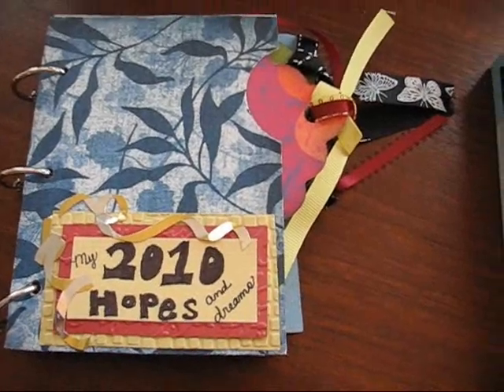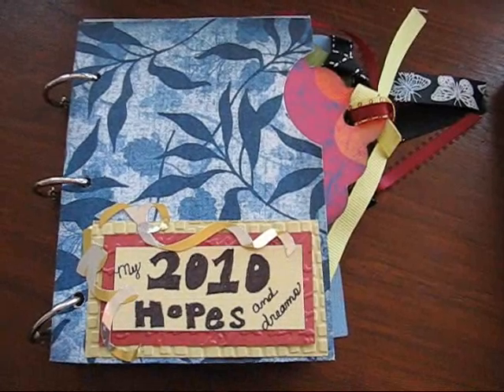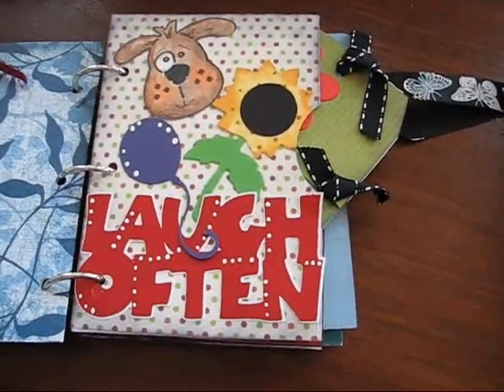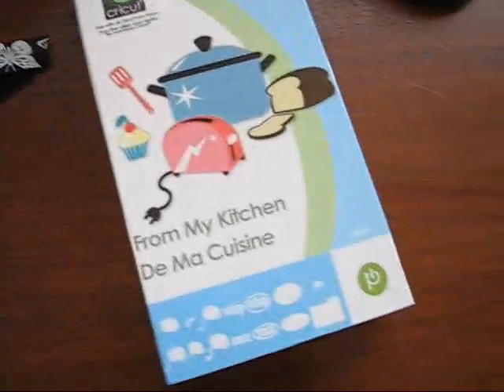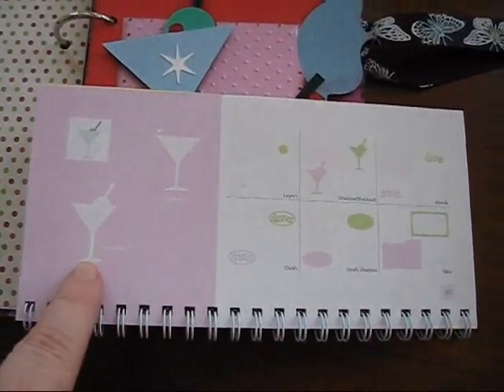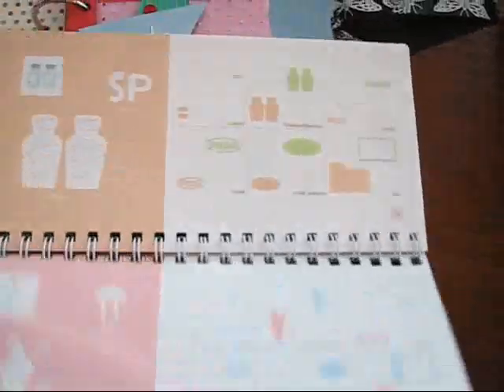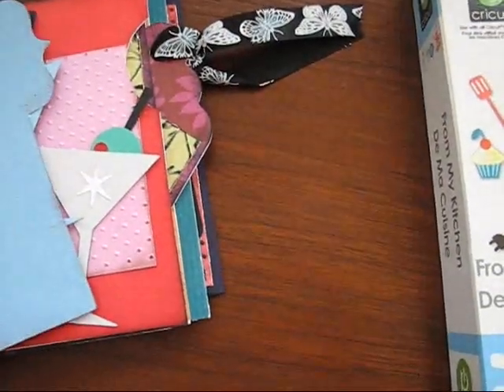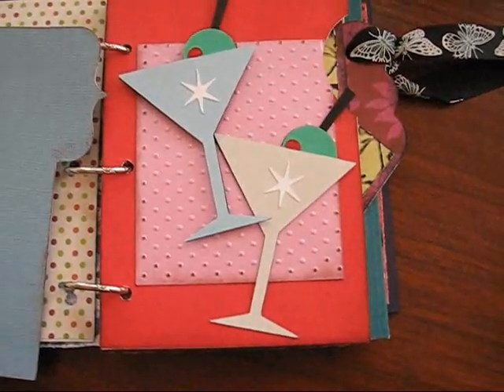MBS #3 Celebrations.wmv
Mini Book Series Page 3: Celebrations